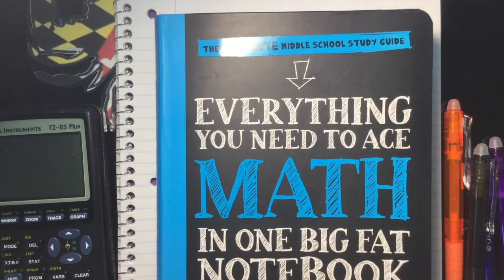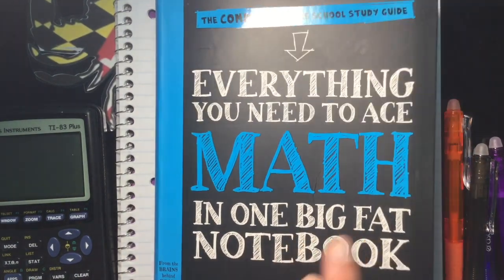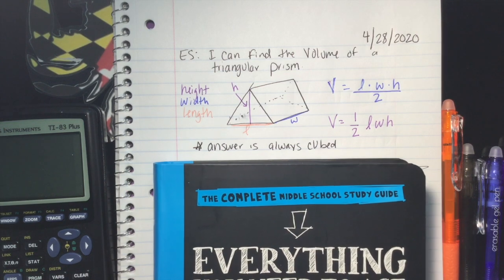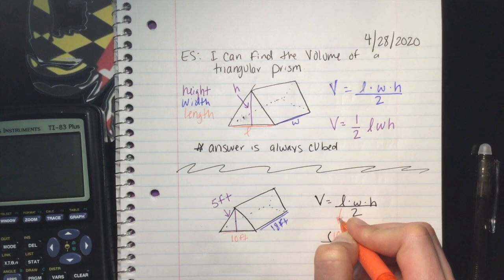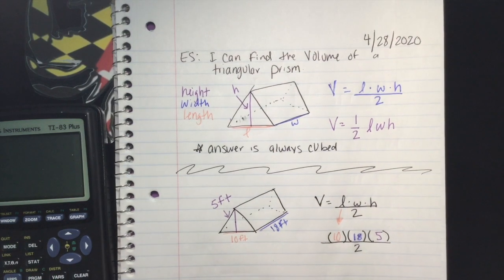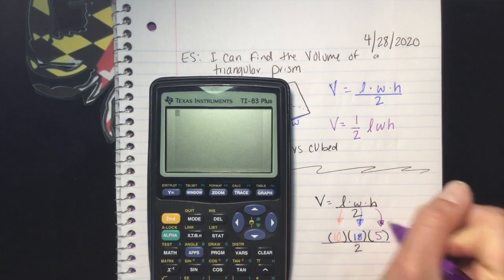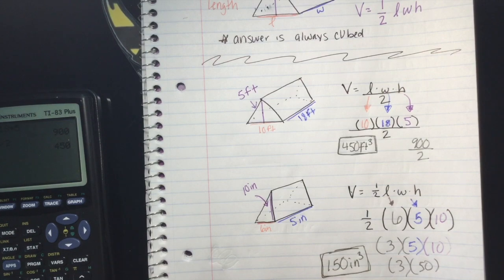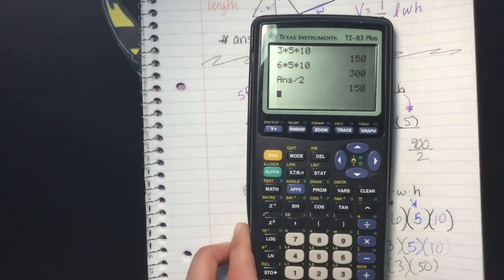Volume of a Triangular Prism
Hope everyone is enjoying these videos for distance learning!

~USE THE FORMULAS! Which ever one you like better!~